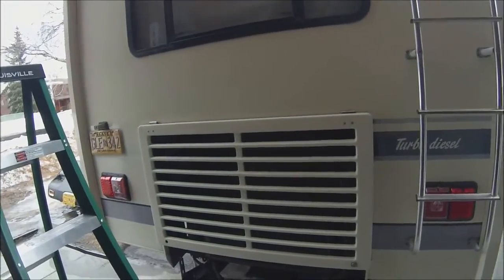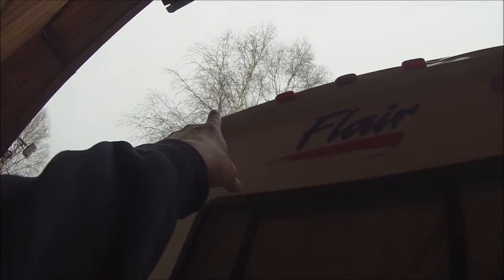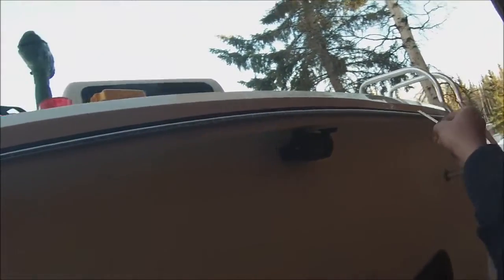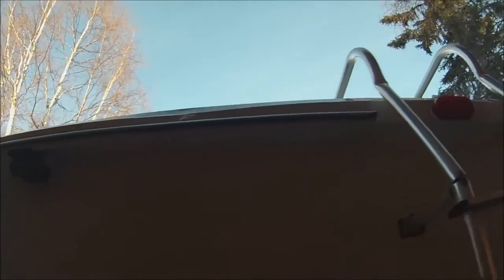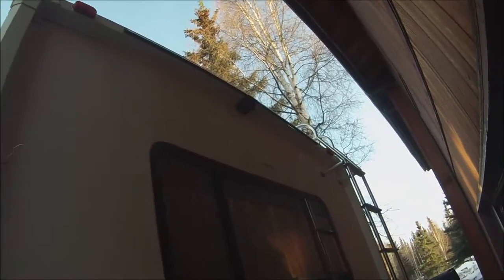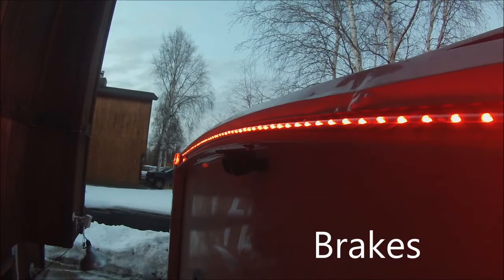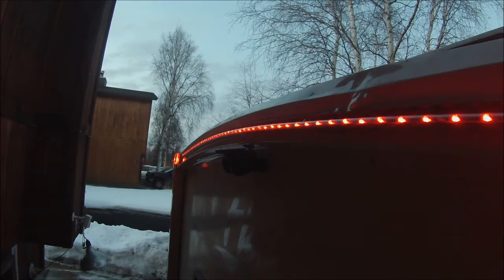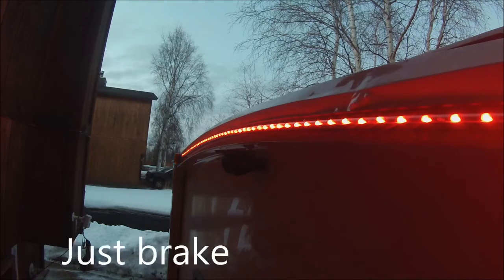completing install of 60 inch LED brake bar on the rear of motor